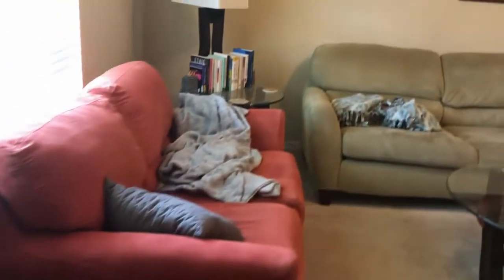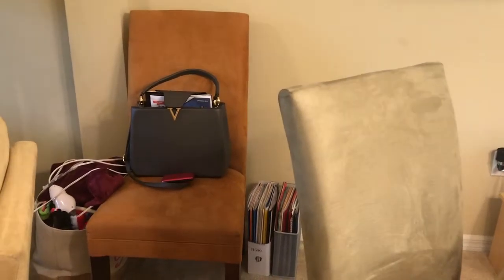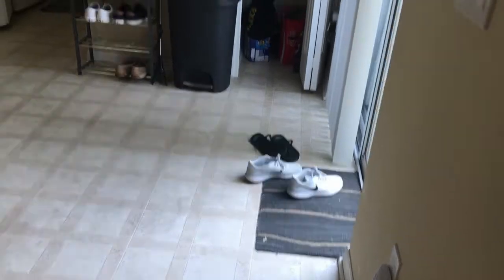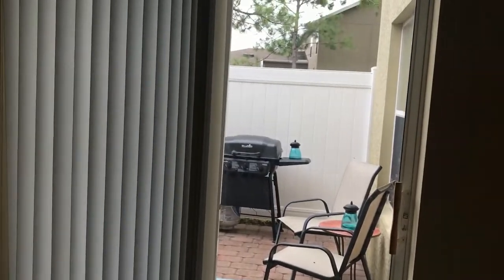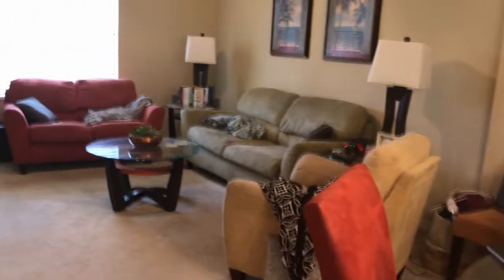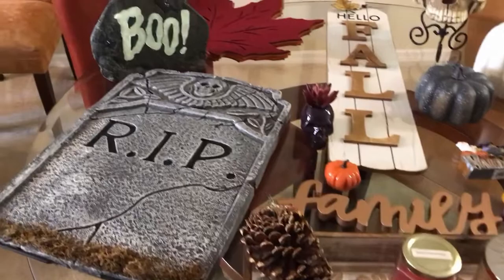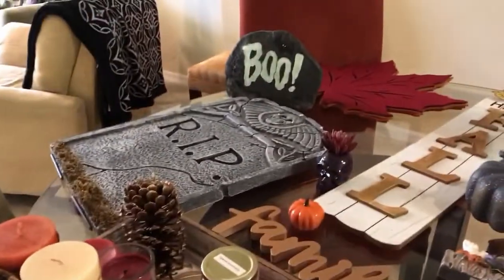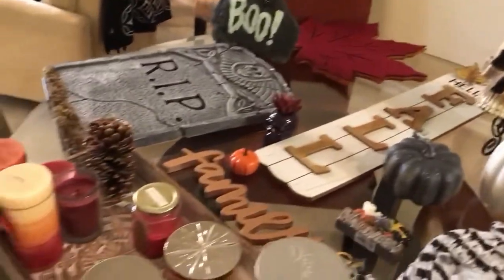Fall Cleaning & Decorating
This is my first Fall/Halloween video! This is one of my favorite times of year...I hope you enjoy this video. Like this video if you want to see more like this one!